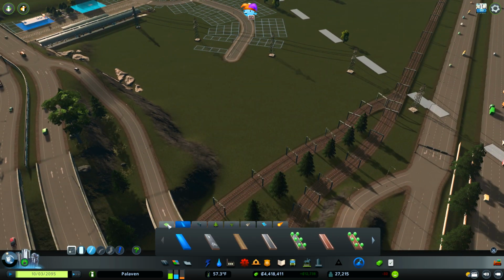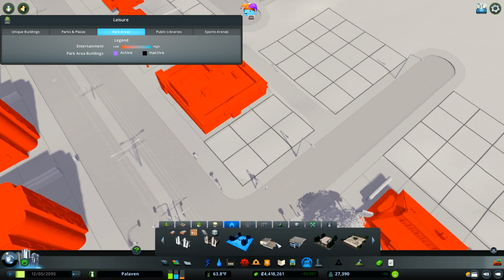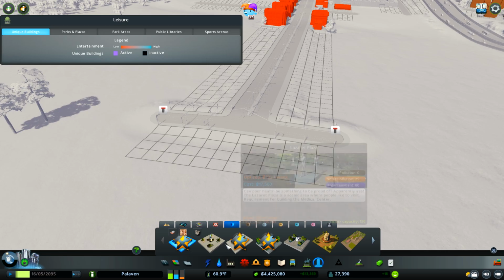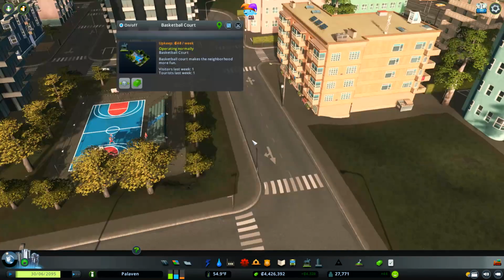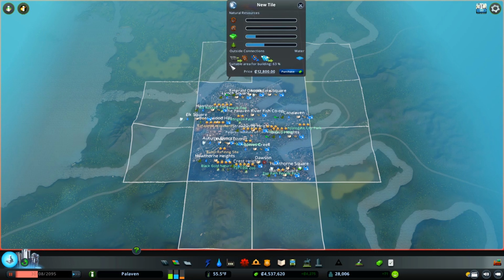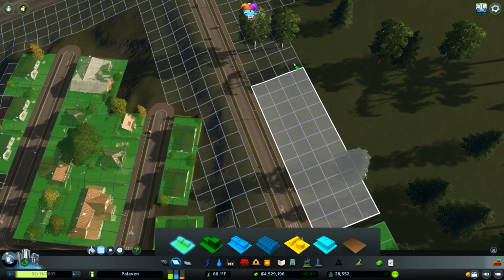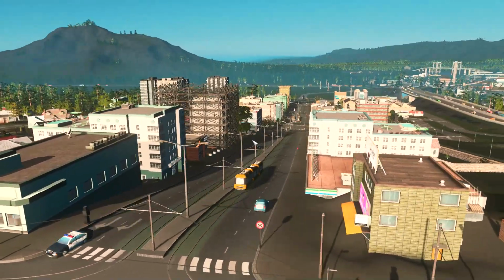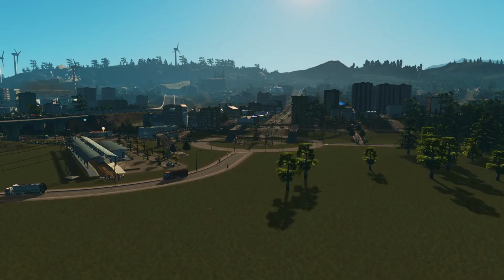Hillside Trams! - Palaven: Cities Skylines Vanilla - Part 26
Today we're looking at the corner of the map near the Industrial Town Centre. Using a main street tram line as a feature in the area, we can create a nice rising road with a unique building at the top. We also look at a super effective little park life cheese between tram and metro.

Welcome to Palaven! This is a totally vanilla Cities Skylines build on PC. Our aim is to make the unmodded game look as pretty and as detailed as possible.

Series Information:
- No Mods at all. Not even traffic manager.
- There are no relights or LUTs active.